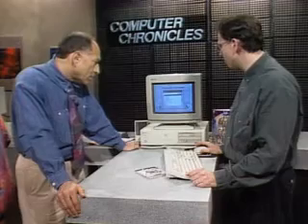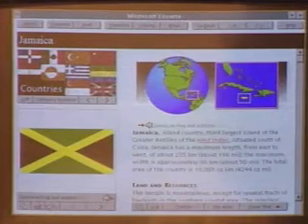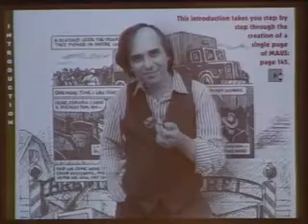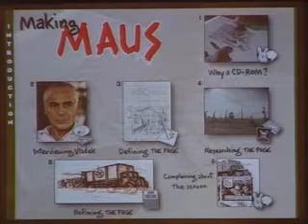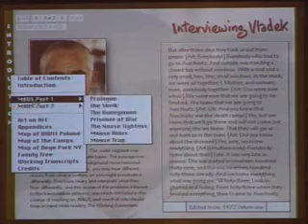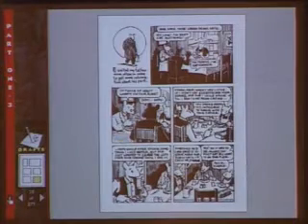Retro Nine Inch Nails on Substance Digizine 18:35 mark.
RetroNineInchNails on SubstanceDigizine 18:35 mark.